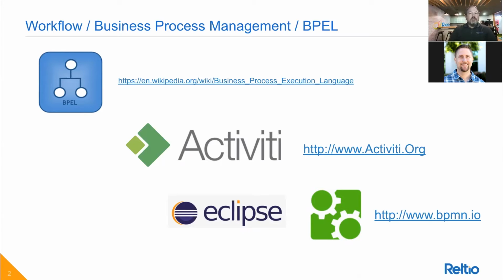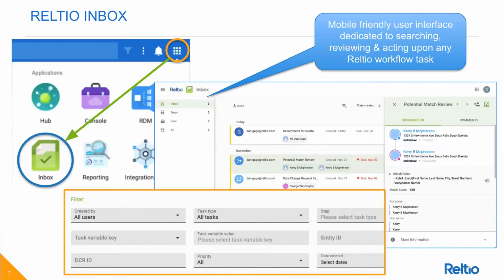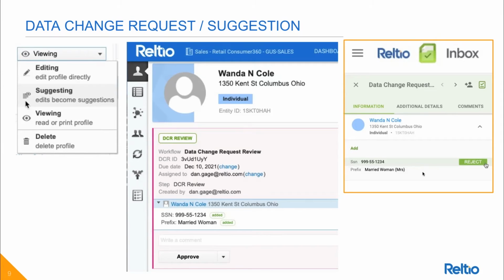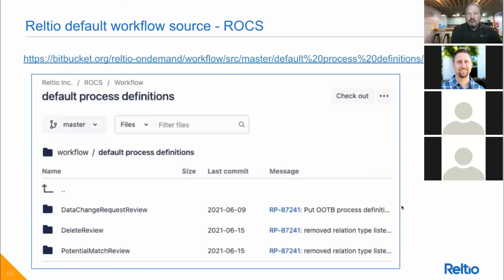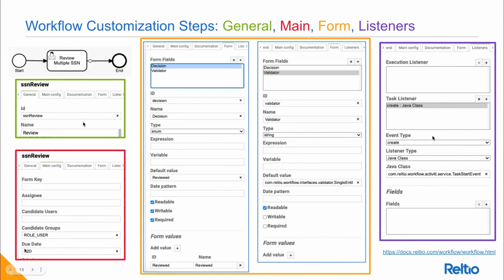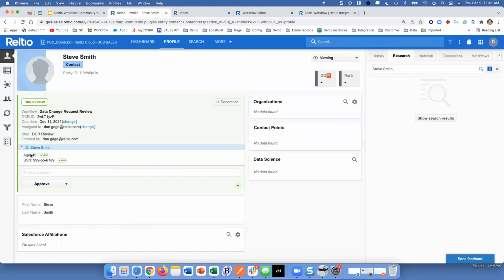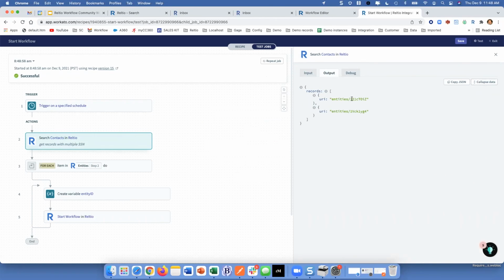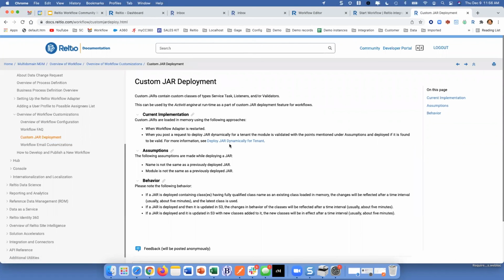Reltio Workflow: Process Design & Deployment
Embedded in the Reltio Connected Data Platform is a Business Process Management engine.  We refer to this functionality simply as Workflow.  This capability allows Reltio users to be notified when tasks require their participation to enrich or otherwise approve a profile action.

In this video, we review the capabilities of the Reltio Workflow engine and walk through the creation and deployment of a new workflow.  Join Dan Gage, solutions consultant at Reltio, as he explains more.